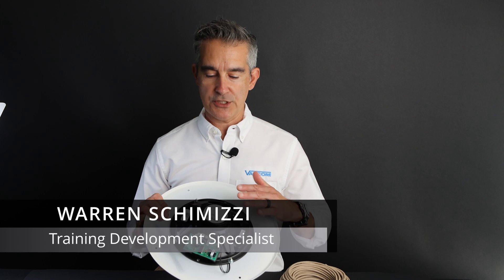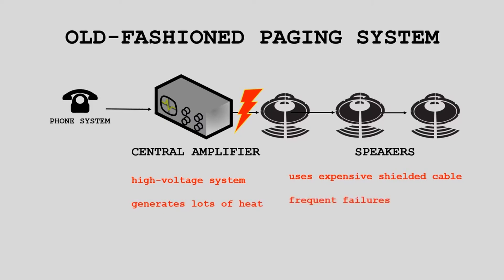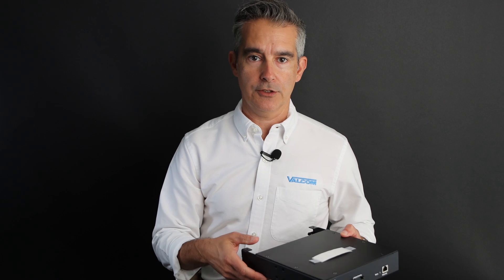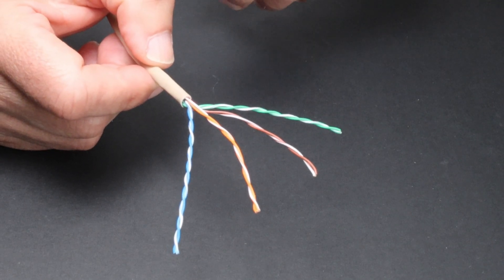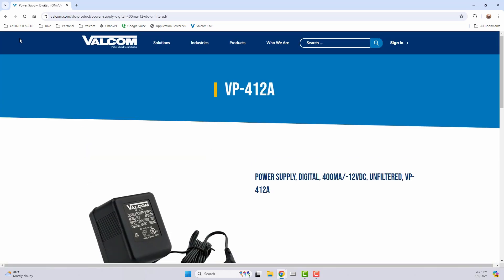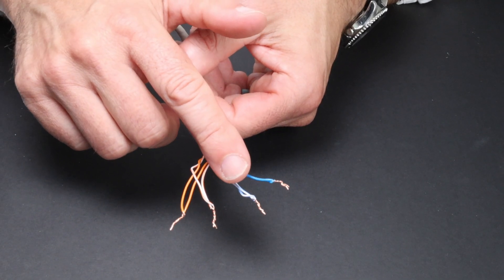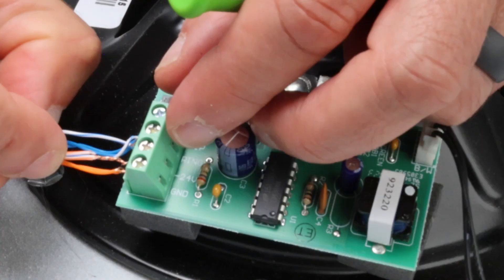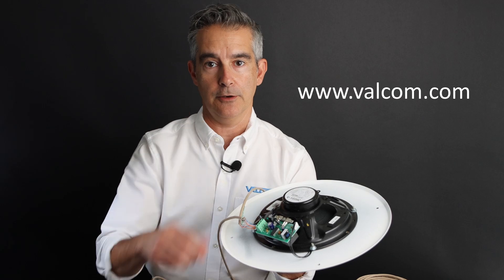How To Wire Valcom Self Amplified Speakers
This quick how-to video will show you the basics of wiring Valcom self-amplified speakers using Cat5e cable.